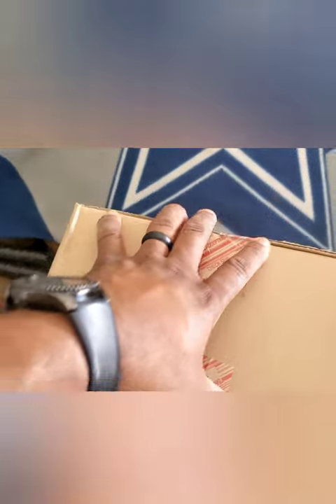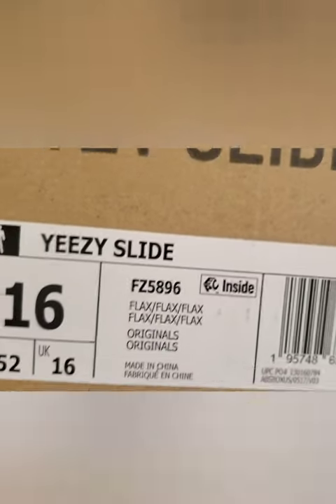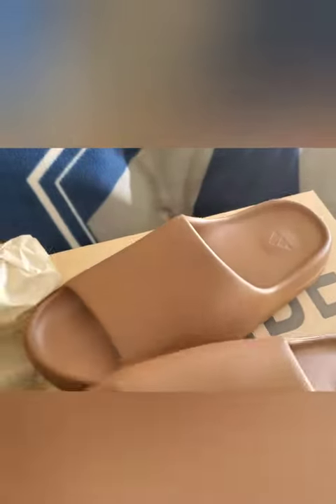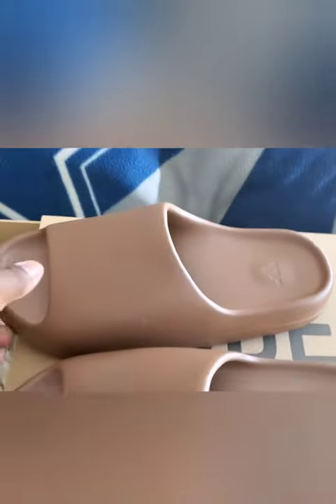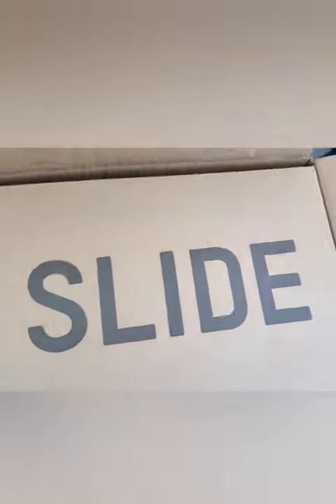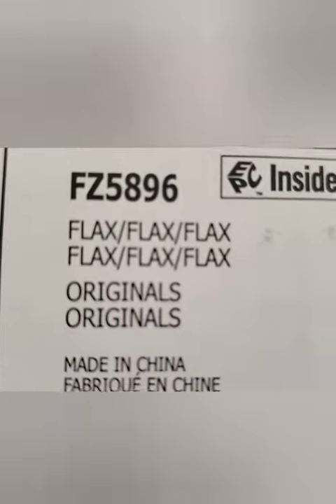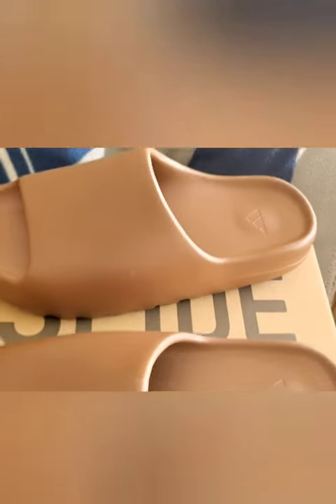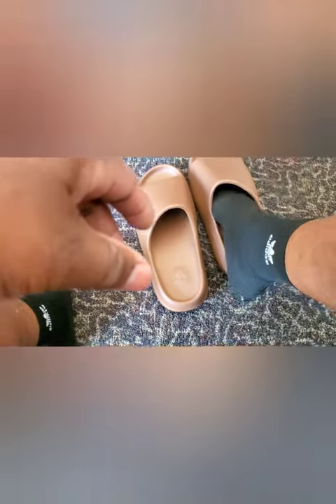I FINALLY HIT ON A ADIDAS YEEZY SLIDE "FLAX" UNBOXING + REVIEW + ON FEET